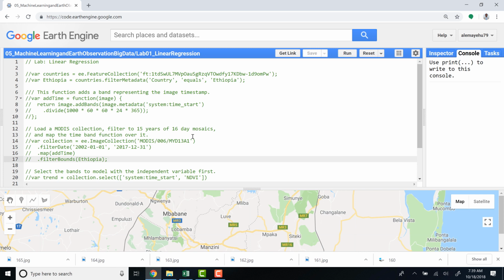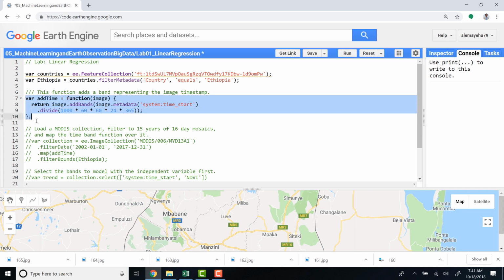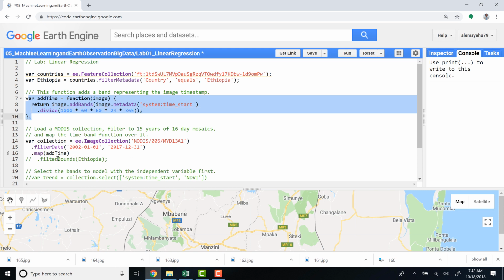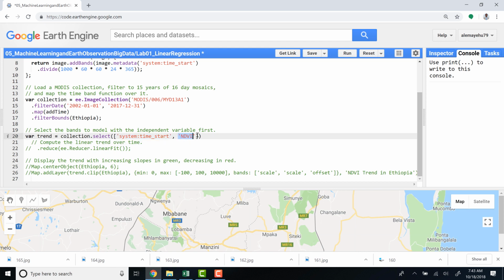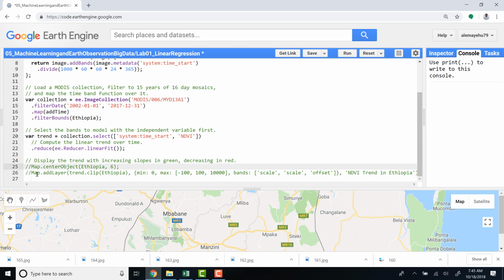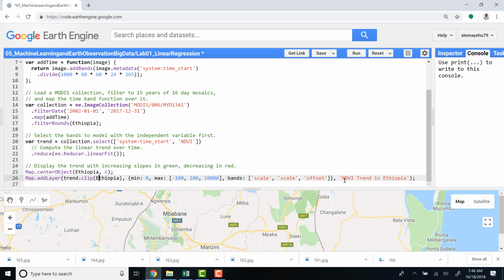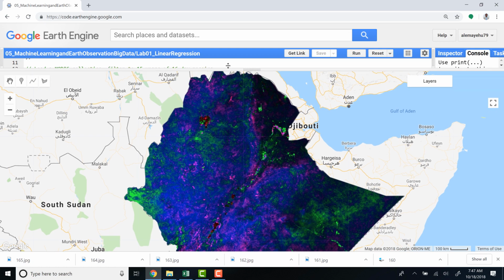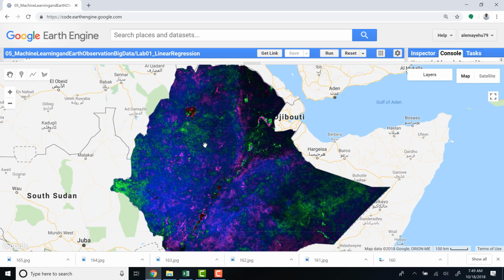Google Earth Engine | Machine Learning with Satellite Data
In this tutorial, we will discuss how to apply machine learning with satellite data in Google Earth Engine cloud computing platform.